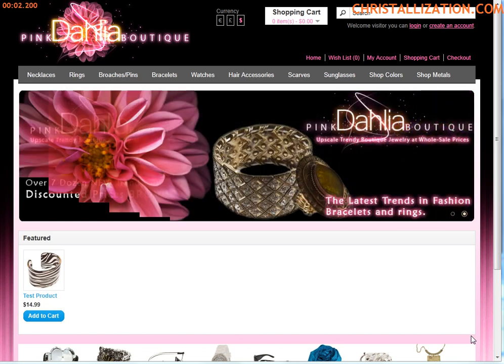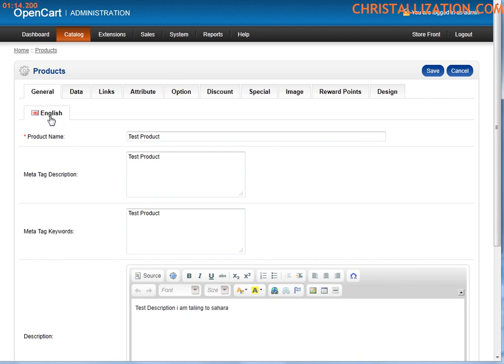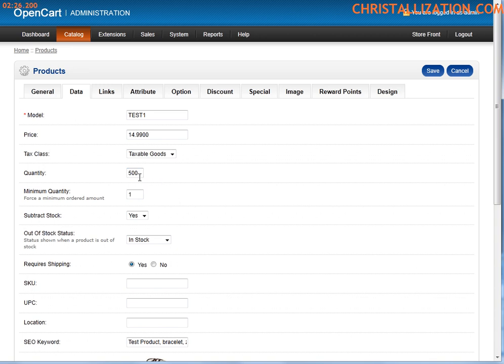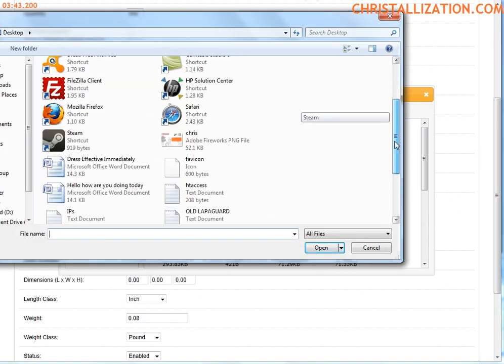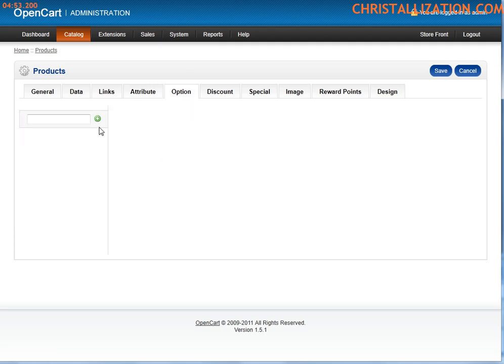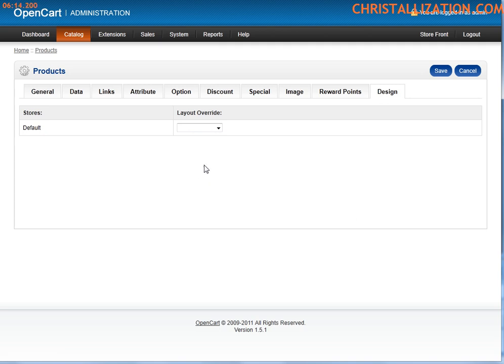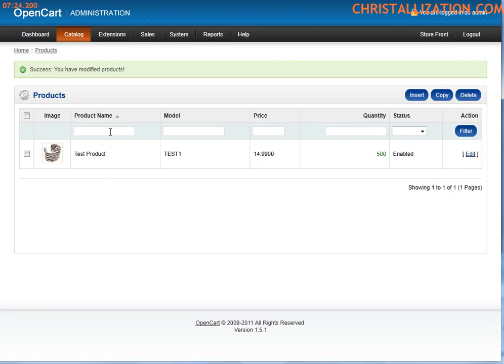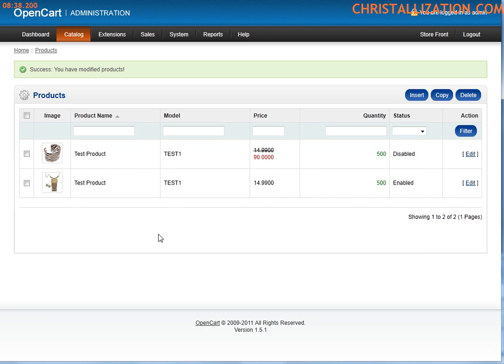Open Cart Adding Products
Adding Products to your Open Cart installation